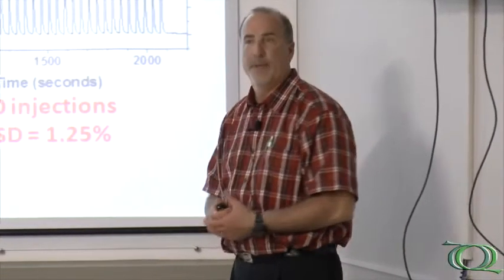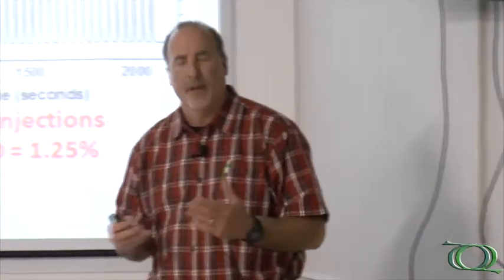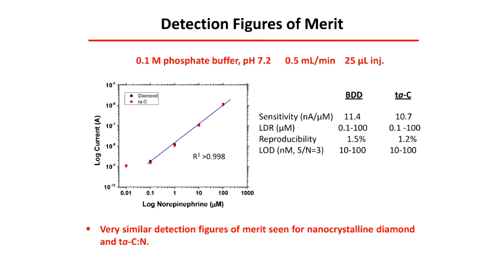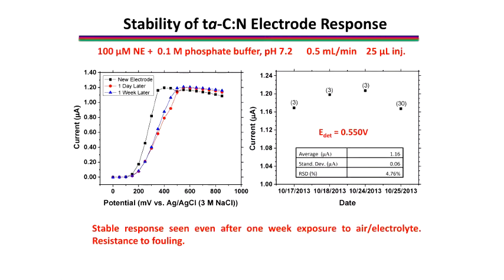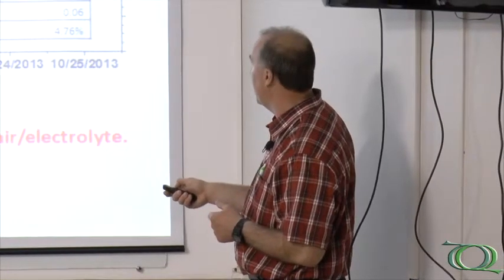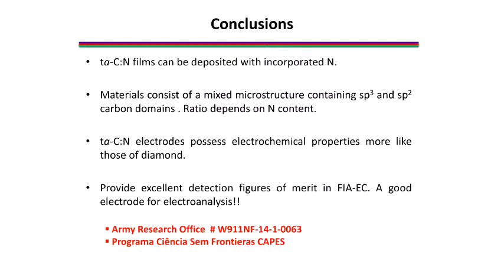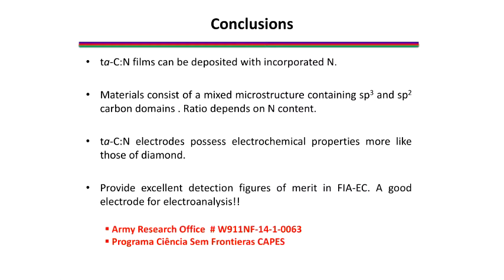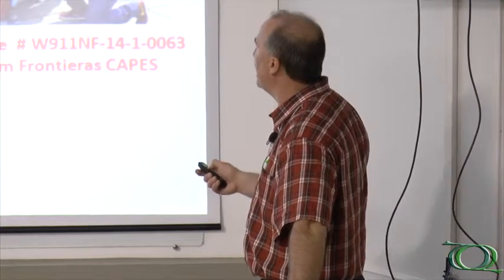Seminário Geral - The Electrochemical Properties of and Electroanalytical Measurements - Pt.4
Última parte da palestra "The Electrochemical Properties of and Electroanalytical Measurements with Tetrahedral Amorphous Carbon Electrodes" do Prof. Dr. Greg M. Swain, Pesquisador Visitante Especial do PPGQ - Programa Ciência Sem Fronteiras / CAPES Dep. de Química - Michigan State University (EUA).